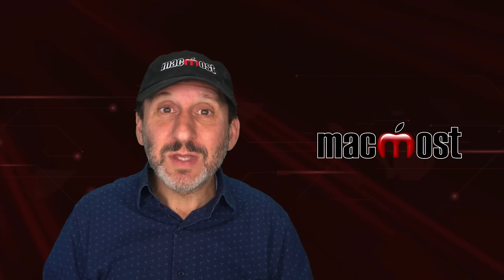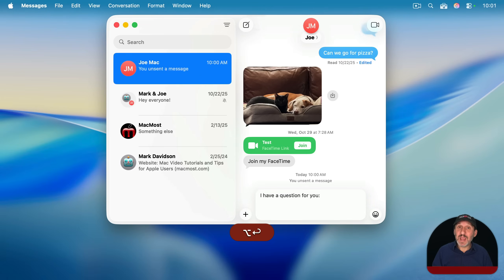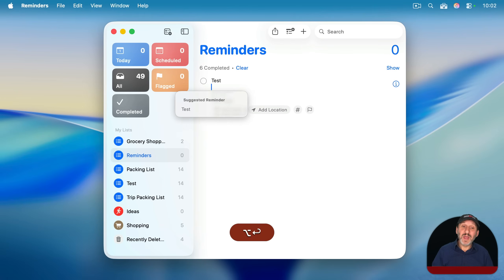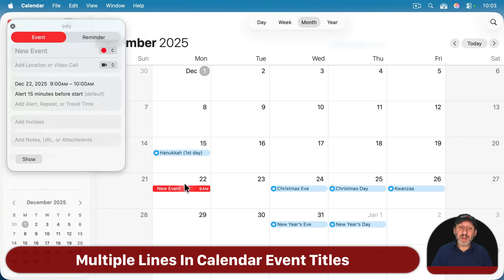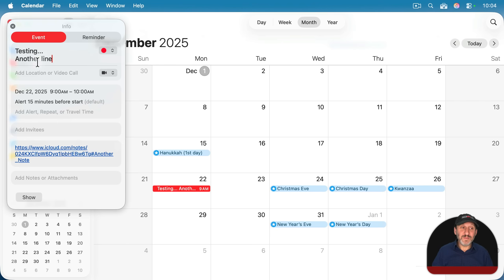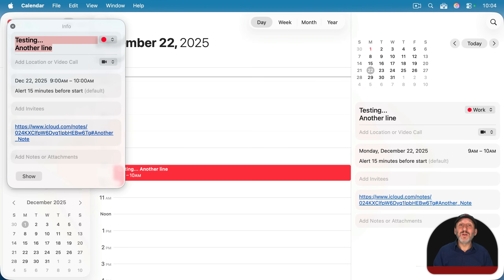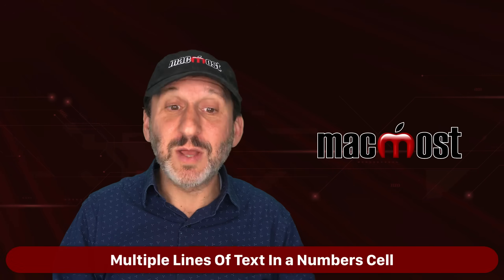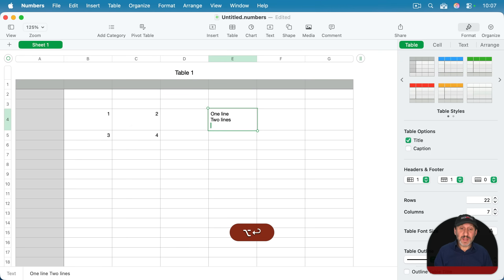How to Get a New Line Instead of Sending Text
When you need to include multiple lines of text in a message, title or a cell in Numbers, it can see impossible because pressing the Return key completes the text. But using this simple trick you can include multiple lines in many places.

00:00 Intro
00:23 Typing Multiple Lines In Messages
01:33 Multiple Lines In Reminders Titles
02:17 Multiple Lines In Calendar Event Titles
02:56 Multiple Lines In Some Web Forms and Chats
03:25 Multiple Lines Of Text In a Numbers Cell
05:32 Multiple Lines On the iPhone or iPad